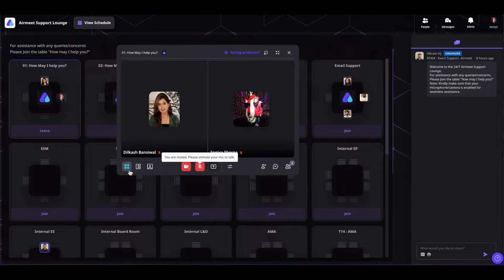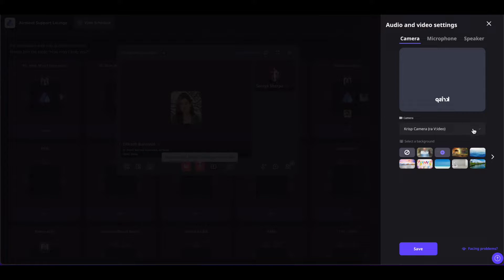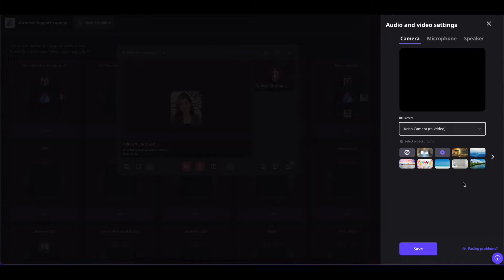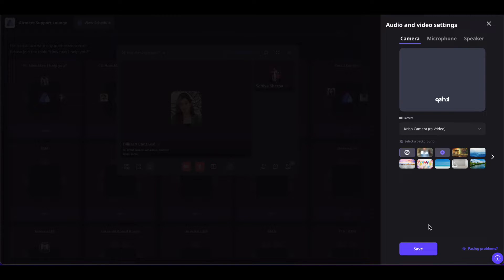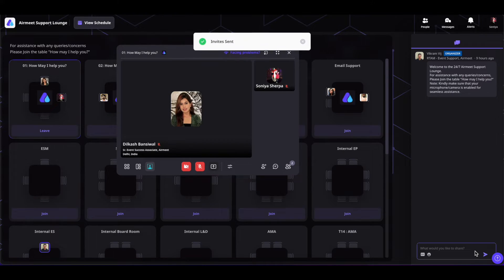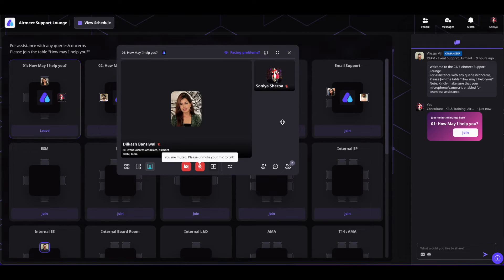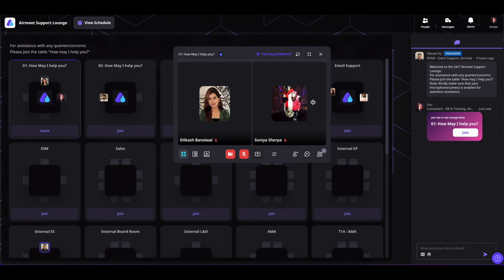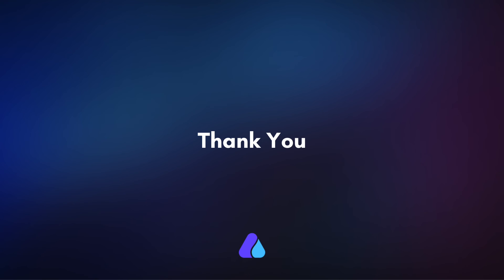What are the virtual table controls? | Airmeet